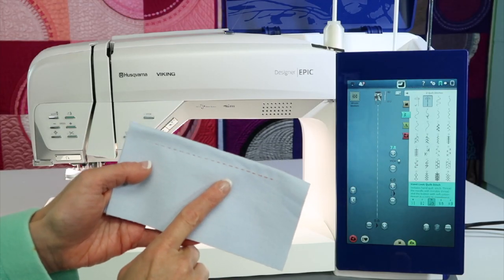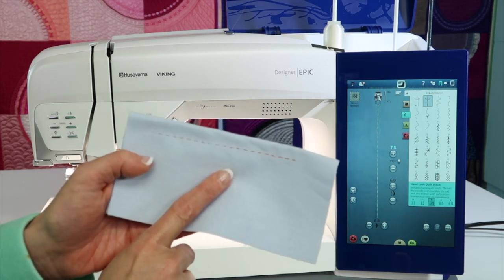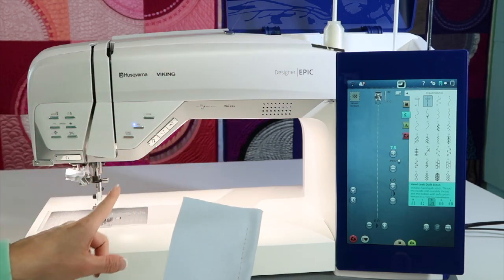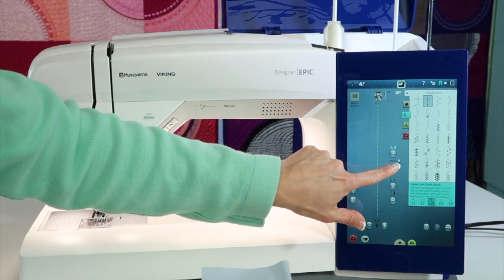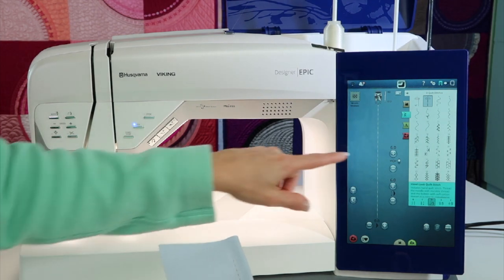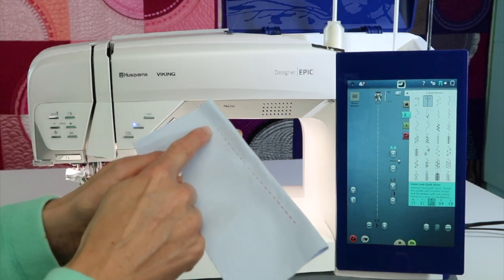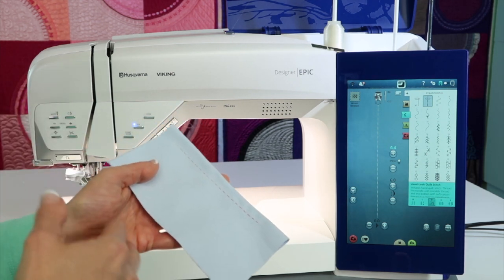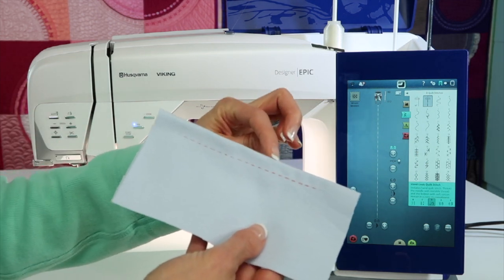Viking EPIC 41 Hand Look Quilt Stitch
Learn how to set up and sew the hand look quilt stitch on the Husqvarna Viking designer EPIC sewing and embroidery machine.

View all the free video tutorials on the Husqvarna Viking designer EPIC sewing and embroidery machine:

Click here for the Husqvarna Viking designer EPIC 200+ page online manual